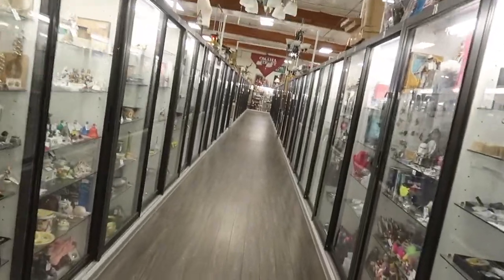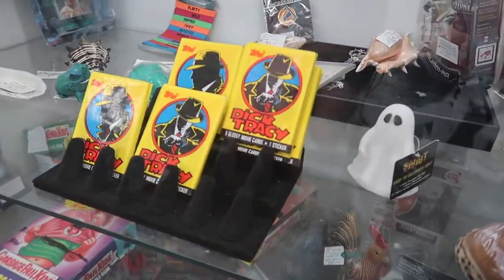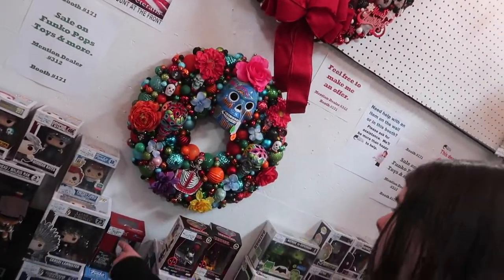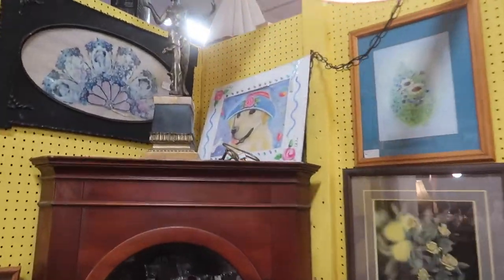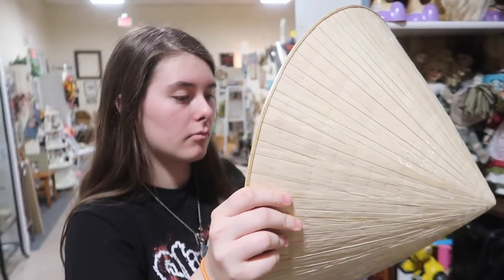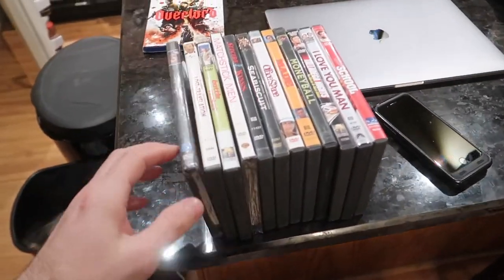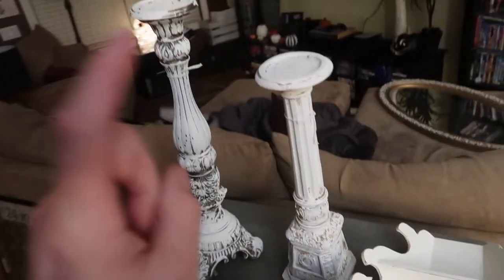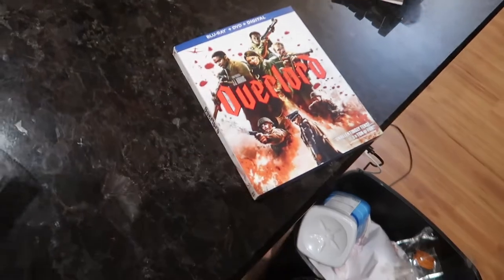Antique Mall, HAUL